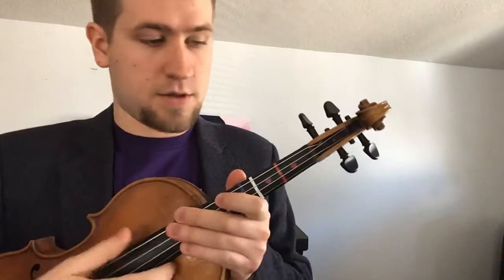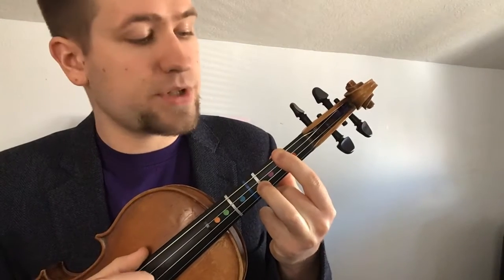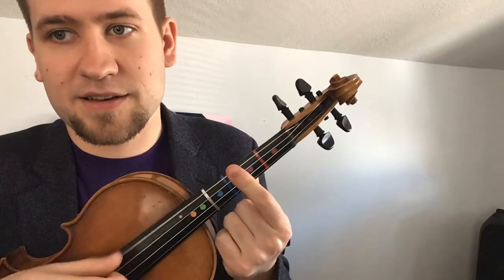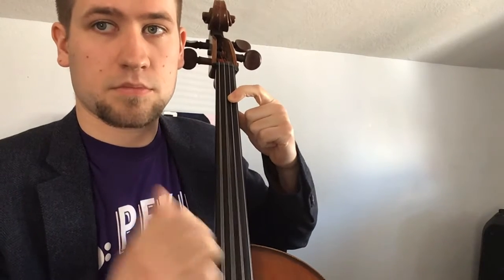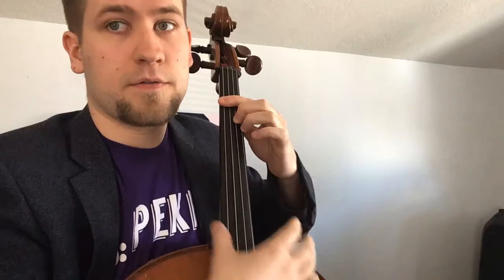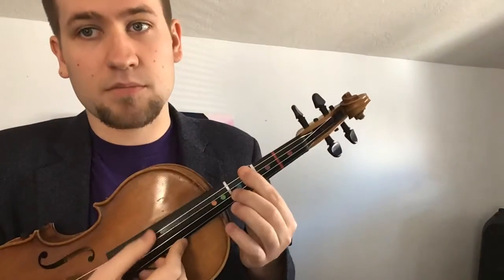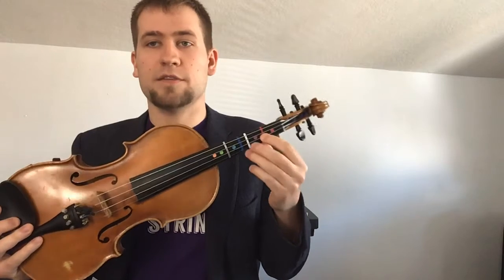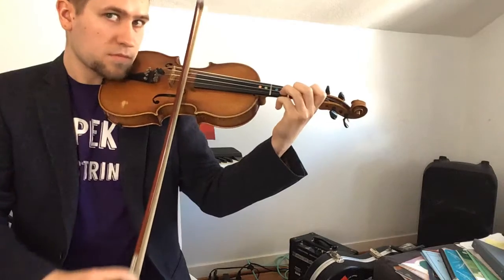Vivace class 4/1 how to play guitar chords on violin/viola/cello and a difficult shifting exercise